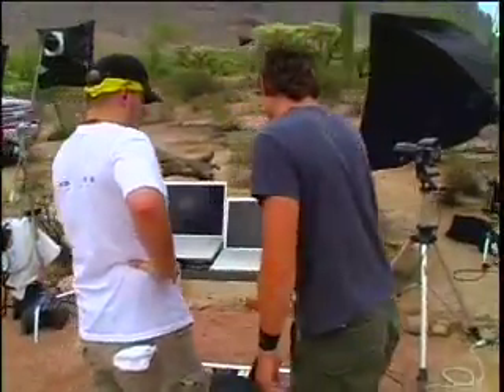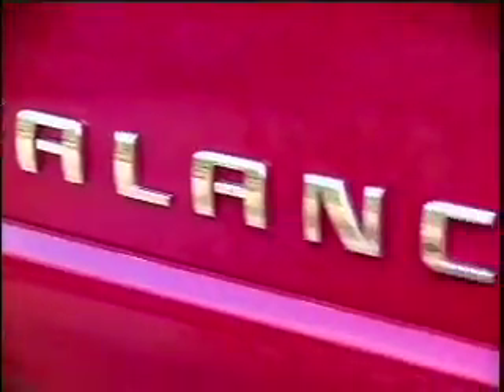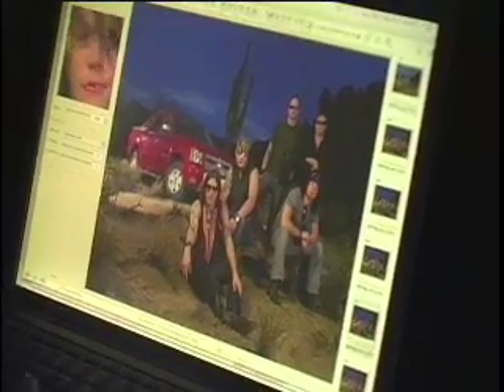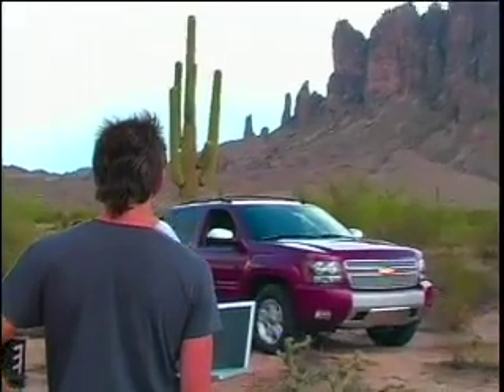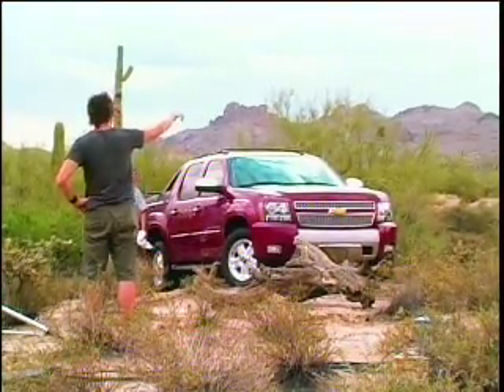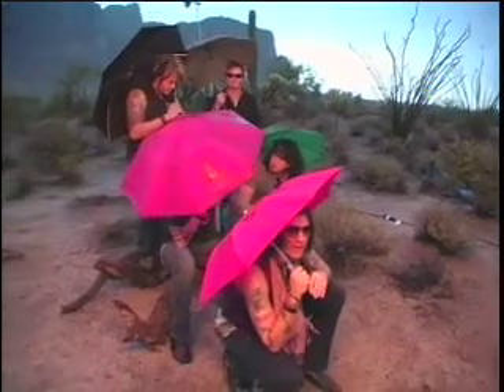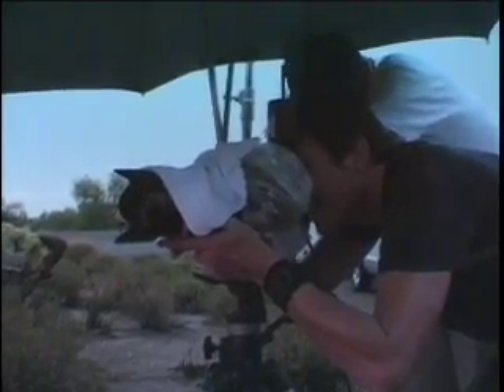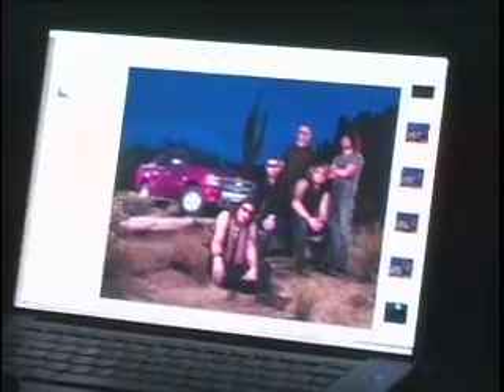Hinder: Behind The Scenes of The 2007 Chevy Rolling Stone Calendar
I shot this in The Lost Dutchman State Park outside of Phoenix, AZ. I had about an hour to shoot before the rain came in. It rains in the desert... Who knew? The guys of Hinder were cool with us hanging in their motor-home while it rained. It gave me a great opportunity to get quite a bit of interview footage from Hinder. The rain never did stop and we went to dark to get the shot. Good times. Special thanks to Jesus (pronounced Hey-Zues) for hooking us up at the video production rental place. Our gear never made it from Chicago.